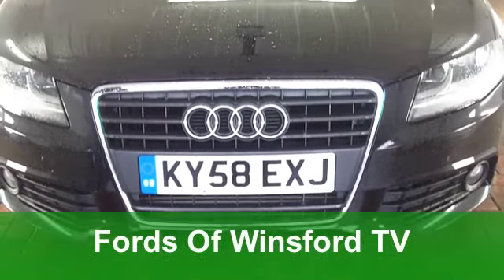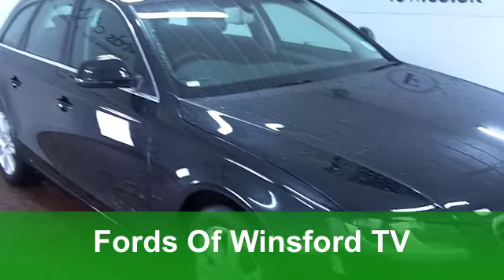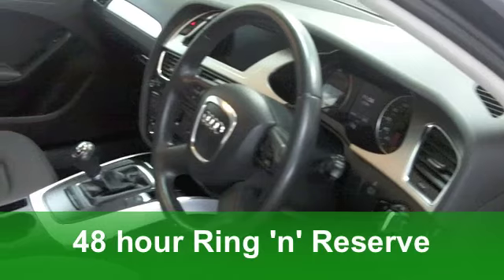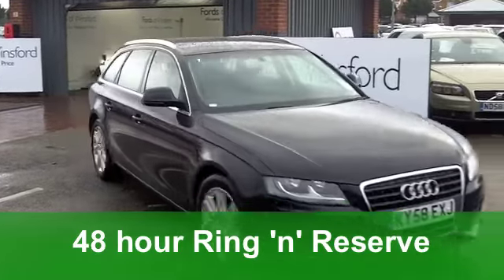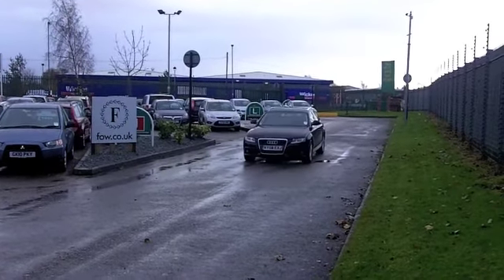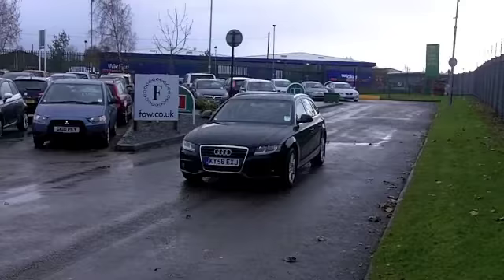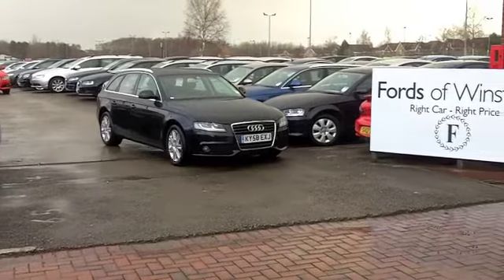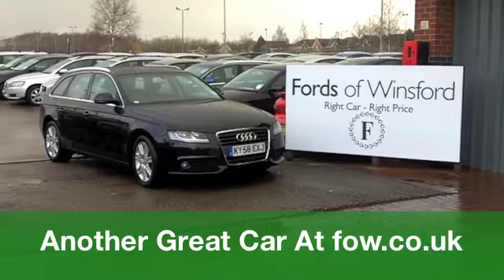USED AUDI A4 DIESEL AVANT (2008) 2.0 TDI SE 5DR - KY58EXJ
AUDI A4 DIESEL AVANT (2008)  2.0 TDI SE 5DR

DETAILS:
First registered: 22/09/2008
Current mileage: 44,150
Registration: KY58EXJ
Colour: BLACK

FEATURES:
full service history, all round electric windows, remote central locking, cloth interior, all round airbags, climate control, pas, abs, alloy wheels, metallic paint, cd, traction control, load space cover present, hand book present